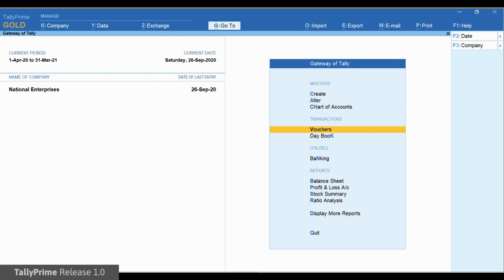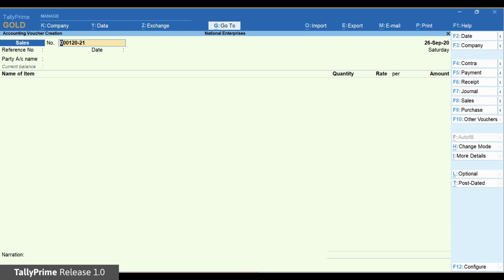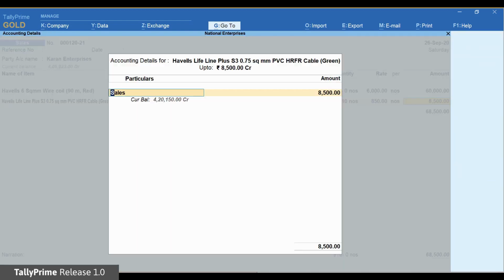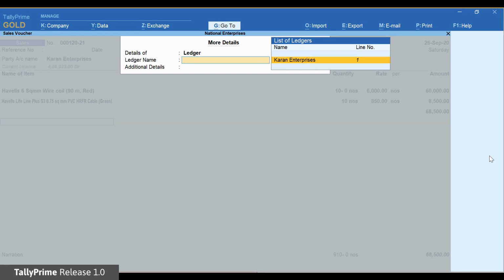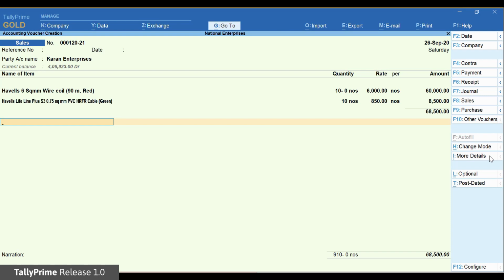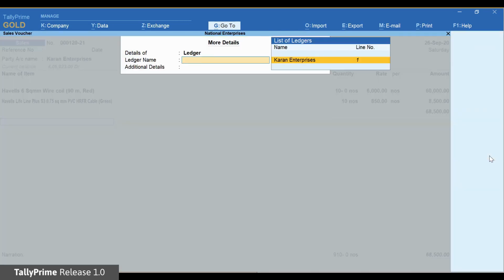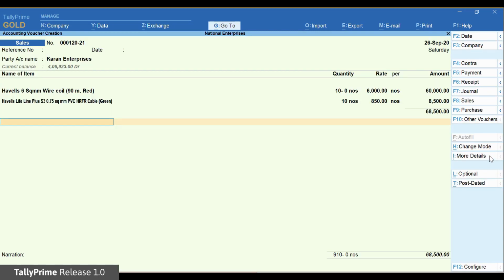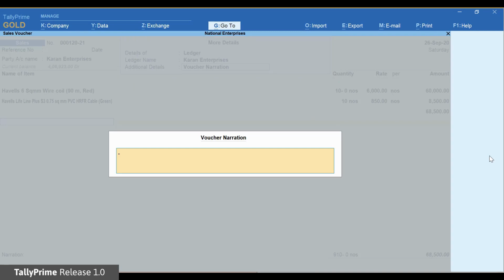How to Use More Details in TallyPrime | TallyHelp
This video covers:

0:26 – How to do inter sales transaction while capturing dispatch detail
1:43 – How to provide narration for a voucher using more details in TallyPrime